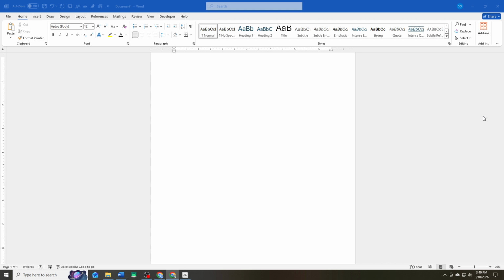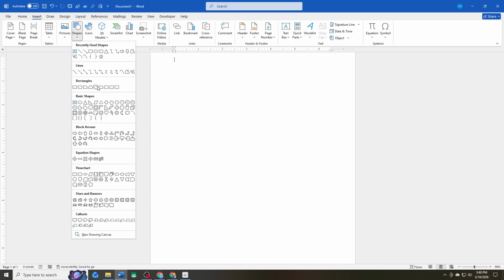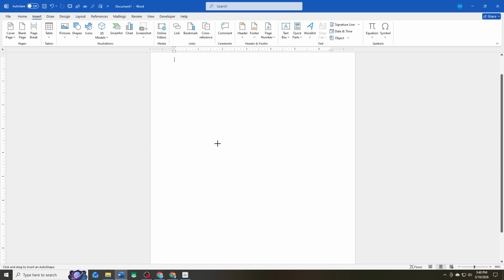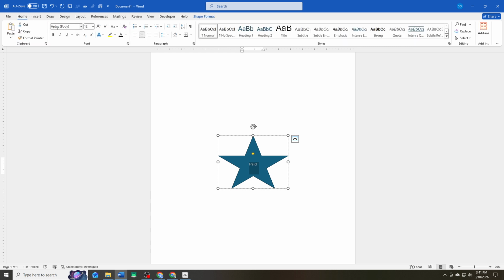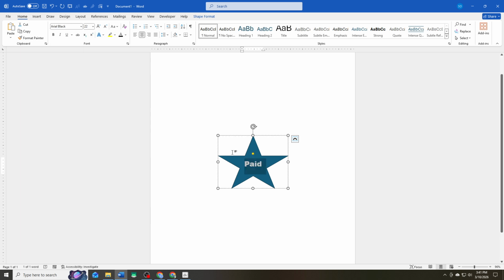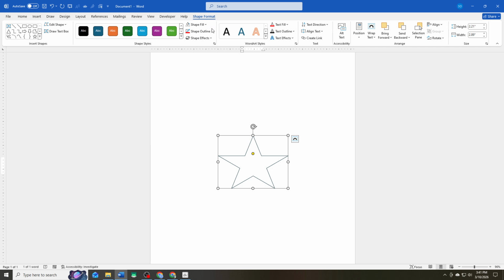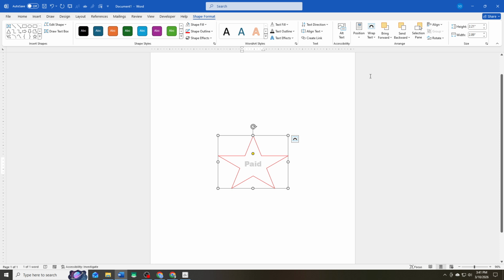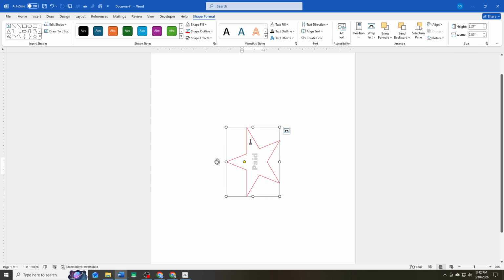How To Add A Digital Stamp To A Microsoft Word Document | Easy Method [2026 Guide]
Are you looking for a simple way to enhance your documents with a digital stamp? In this video, we'll guide you through an easy method for adding a digital stamp to your Microsoft Word documents that looks professional and polished. Whether you're preparing reports or presentations, this technique will elevate your work efficiently.

By the end of this video, you'll learn step-by-step how to create and insert a digital stamp that reflects your personal or brand style.